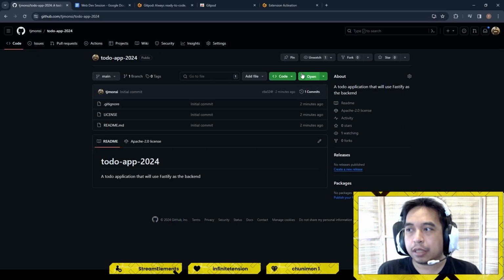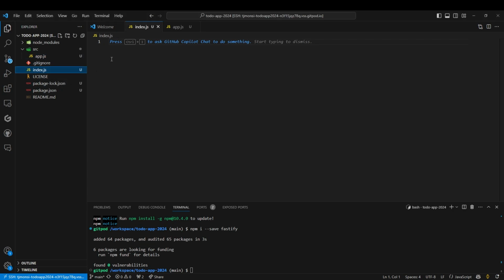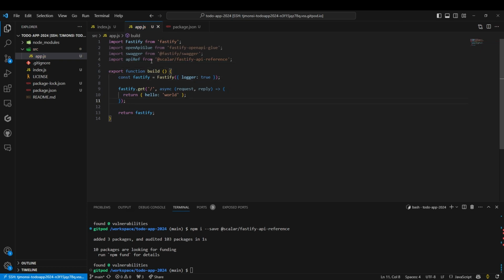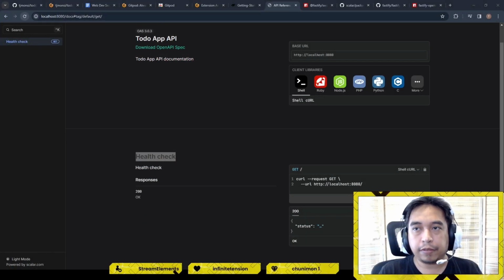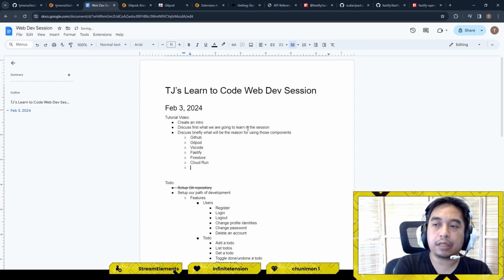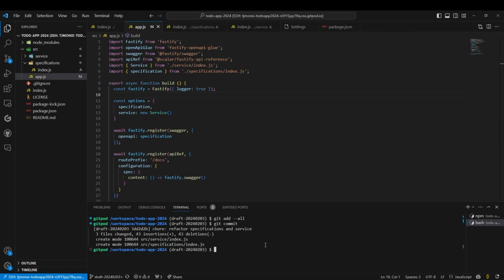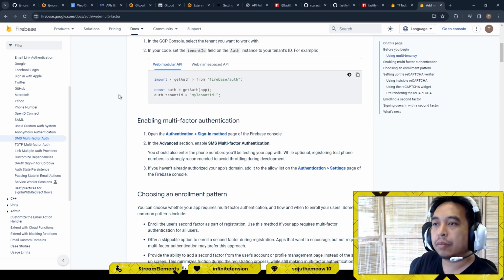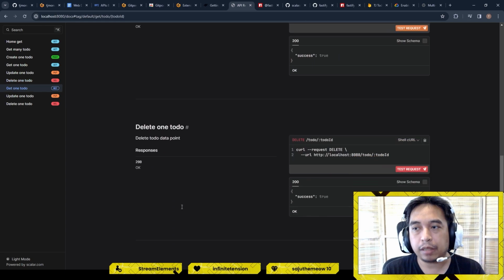Behind-the-scenes: Creating a video for a series for Website Development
I'll be doing some behind-the-scenes content on how I will want to create my website development video series.